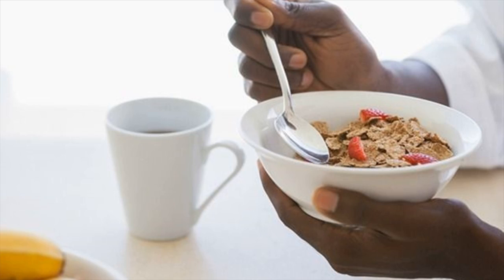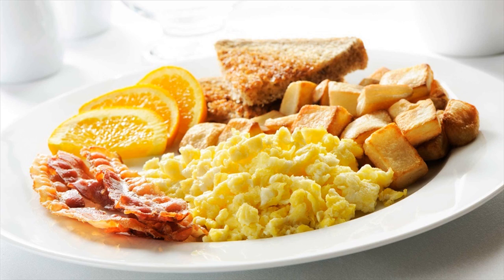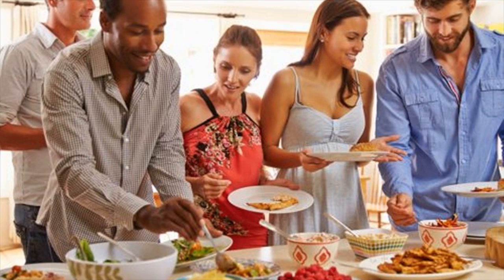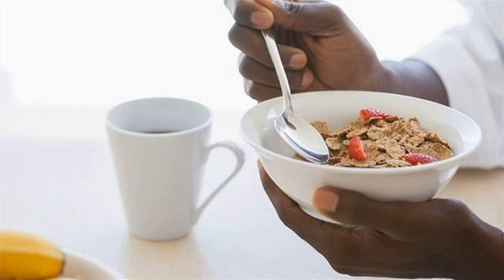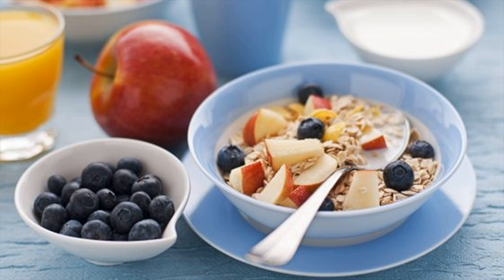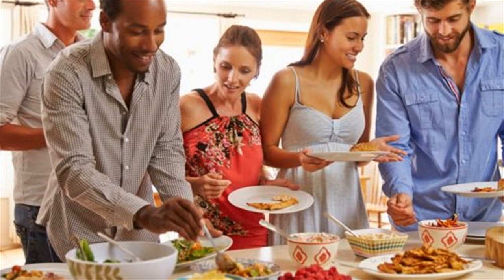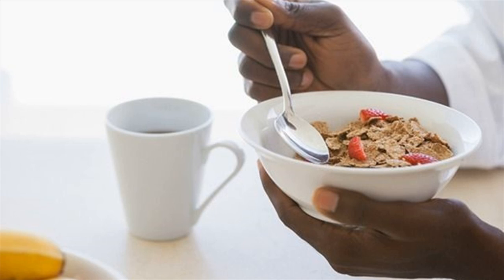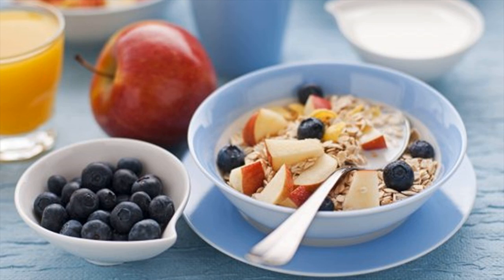Which Food Is Most Healthy In The Breakfast- Good Eating Habits Tips